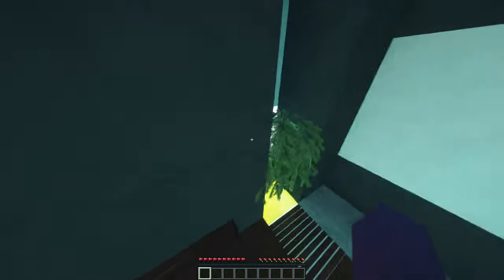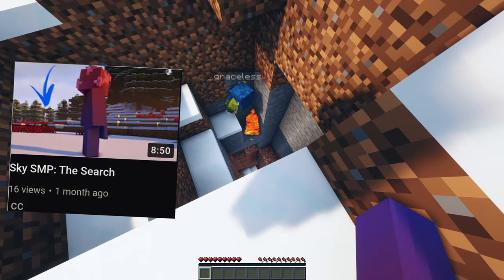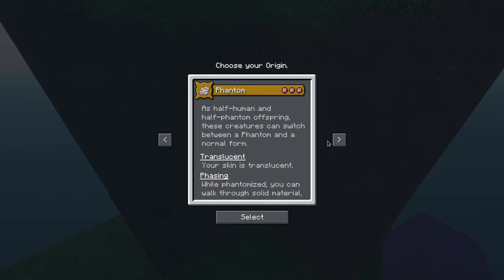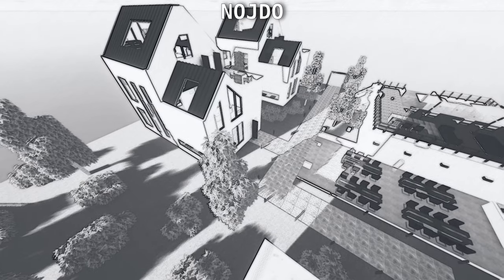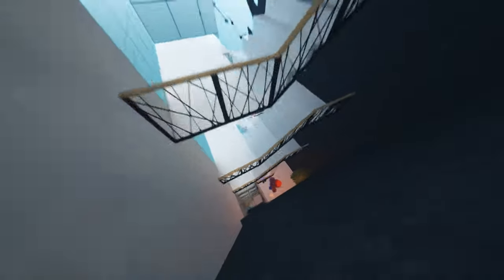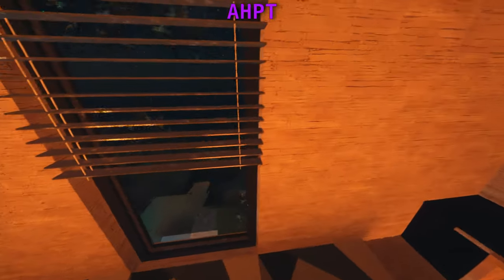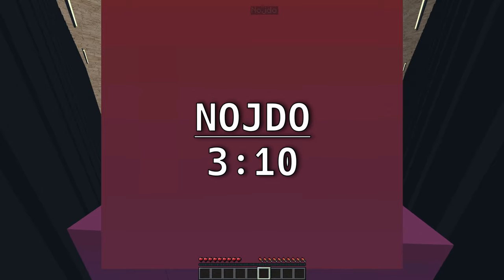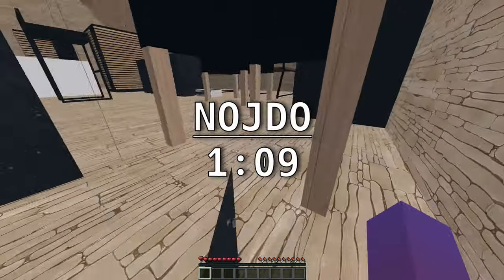Minecraft Realistic Seek & Destroy!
This is Minecraft Seek and Destroy, an idea that I thought up. The hider has moments to conceal themselves before the seeker comes to destroy. This time, we are playing the most detailed version of Minecraft to ever be created!